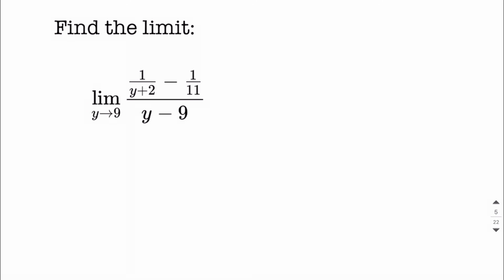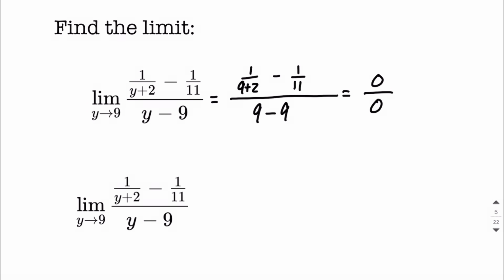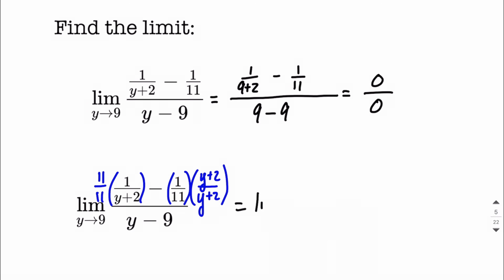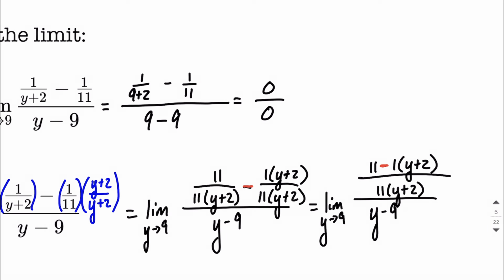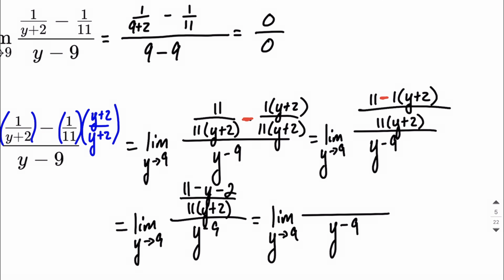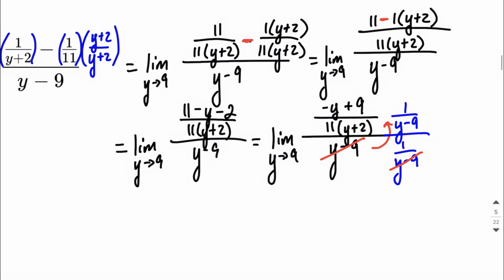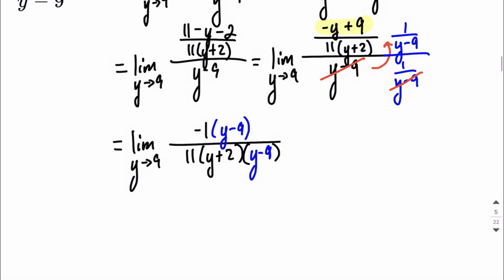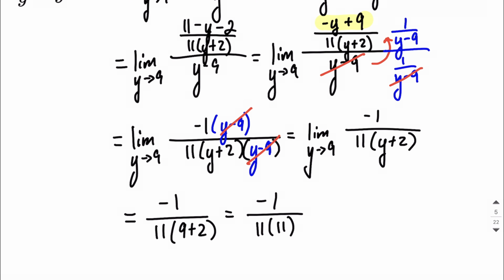How to find limits of functions containing fractions | Calculus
In this calculus math example, we show the steps of how to solve the limit of a function that contains fractions inside of fractions as our variable is approaching a number by using factoring.  The first step is to evaluate the expression at the number we are approaching.  When we find that we get 0/0, we know to continue the problem.  If it had been anything else we could have stopped with either a number or does not exist (DNE) as out answer.

To continue, we combine fractions in our numerator by first getting a common base for each.  They are then combined to a single fraction.  Our numerator is expanded by distributing and then simplified by combining like terms.  We know what one of the factors will be because our numerator equaled zero.  This leads us to factoring out a common factor and the result is reduced to lowest terms.  (Because we are taking a limit, we are allowed to do this.)  Finally, we evaluate the remaining expression by replacing our variable with the value it is approaching from the limit and simplify completely.